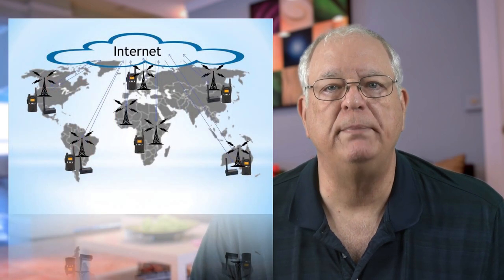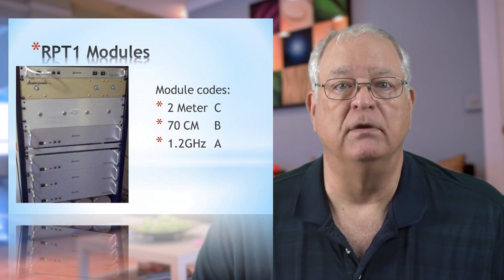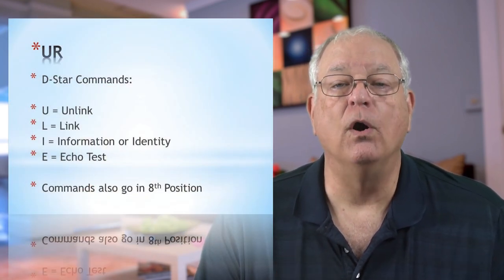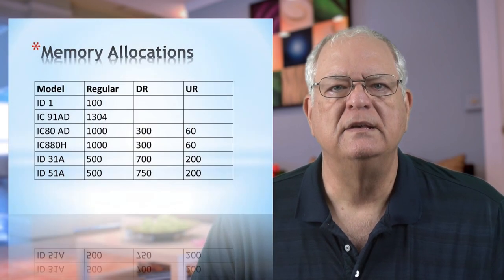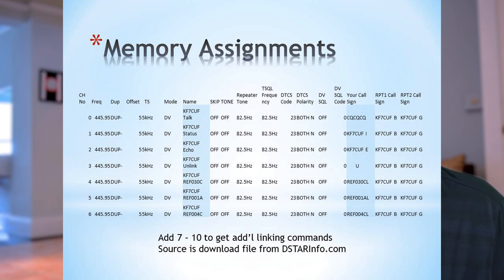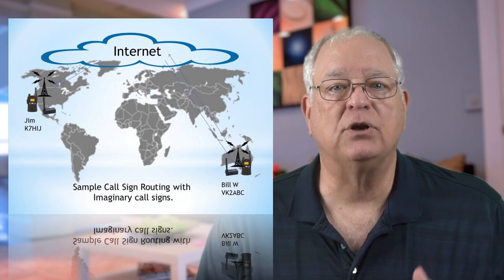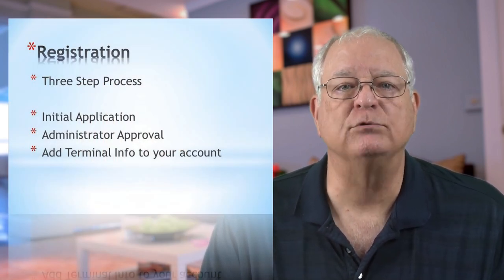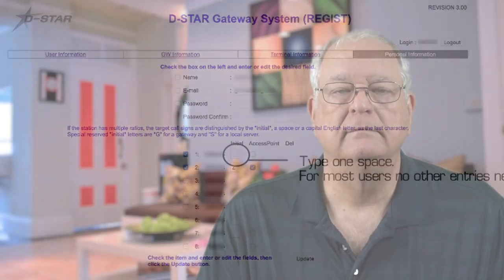Introduction to D-Star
D-Star is one of three primary digital voice systems used in Amateur Radio. In this video we'll take a look at how it works so you'll be better positioned to get started using your new D-Star radio.

ICOM ID-31A Plus

Icom ID 4100A

Kenwood Original TH-D74A

Store statement:
Please visit the Radio and Related section of our Amazon Store for interesting and essential items to get the most from your video and photography activities.